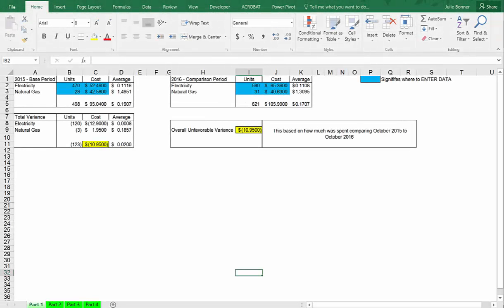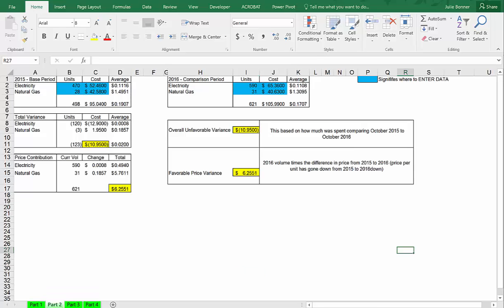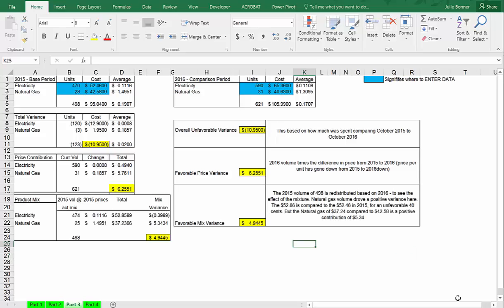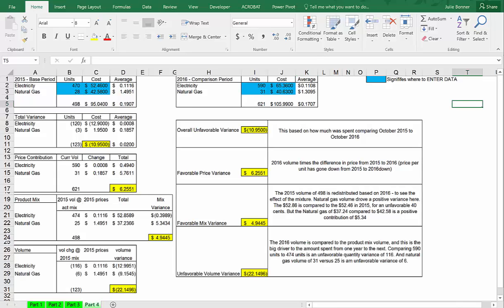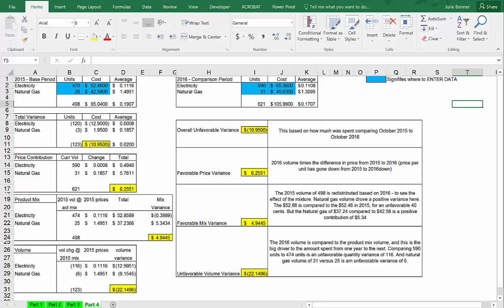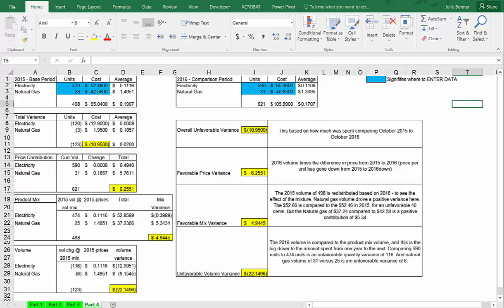How Can You Impress Your Boss with Price Volume Mix Variance Calculations?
Download 1, Price Volume Mix Template, is the template that allows for other types of costs/prices.

Download 2, Price Volume Mix Template: Utility Example, is the template that is used in the video.